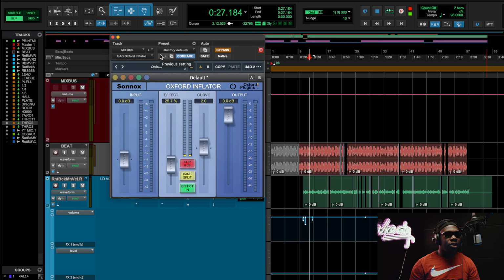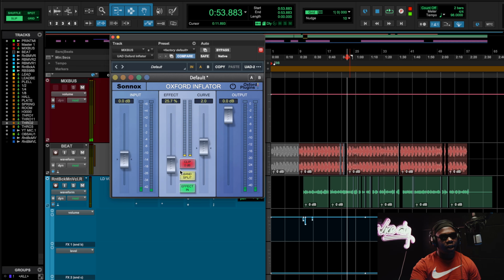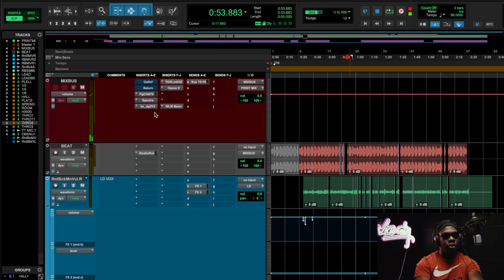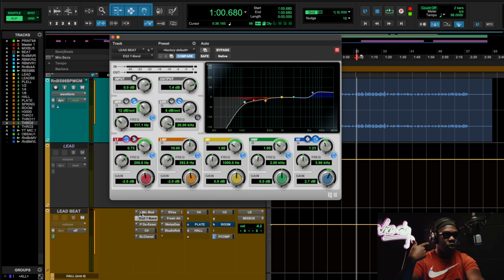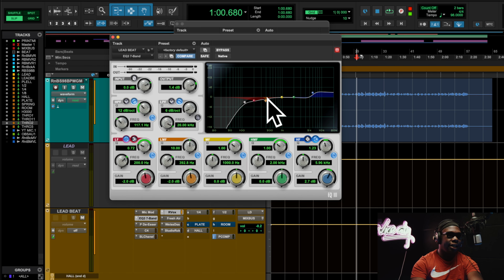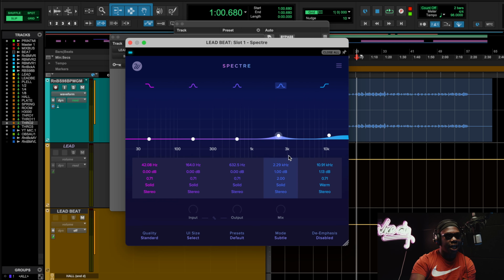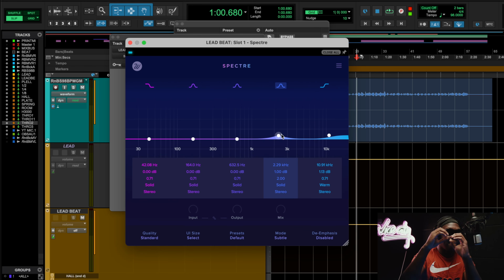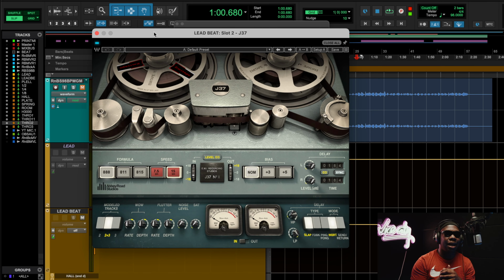Why Is Getting VOCAL PRESENCE So Hard? 🤩 Oxford Inflator Harmonic Density Philosophy